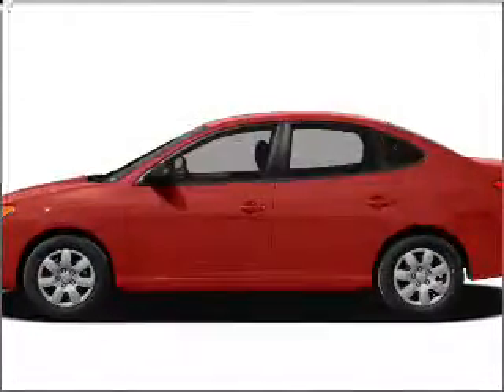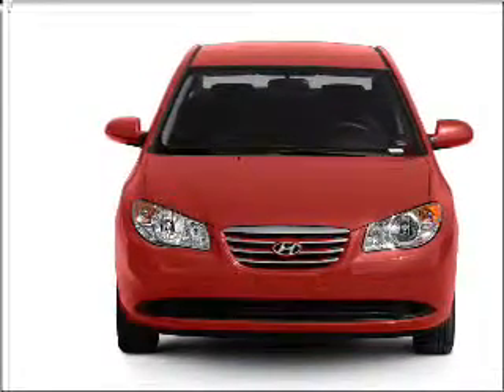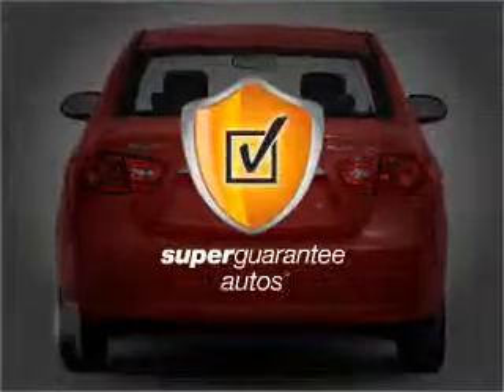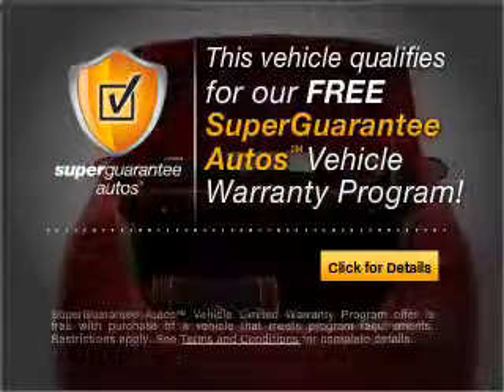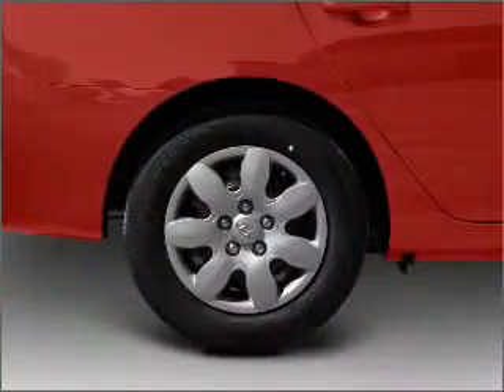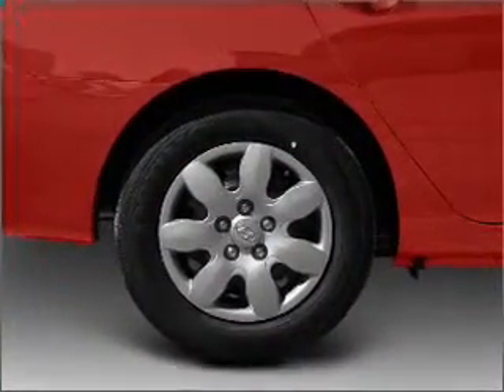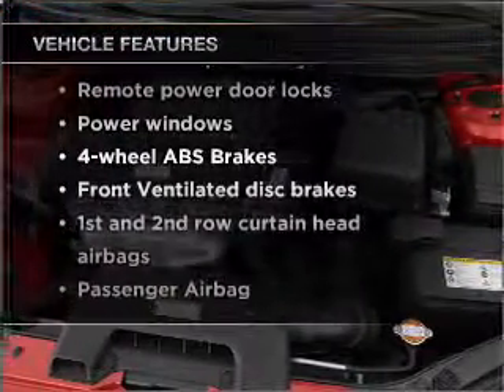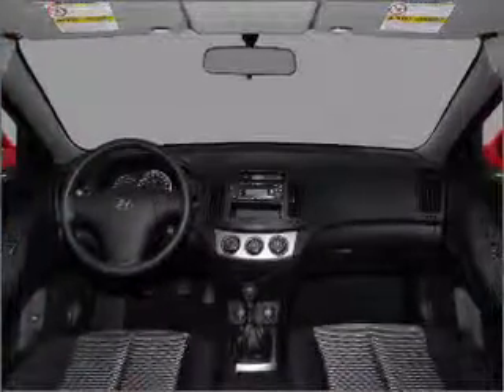2010 Hyundai Elantra - Manchester NH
Year: 2010
Make: Hyundai
Model: Elantra
Trim: GLS
Engine: 2.0 liter inline 4 cylinder 16 valve
Transmission: 4-Speed Automatic
Color: Quicksilver
Mileage: 16
Address:
1477 S Willow St